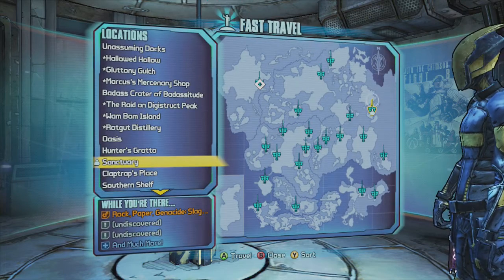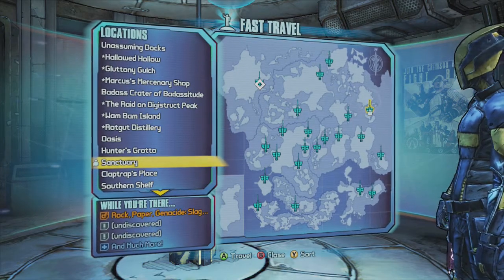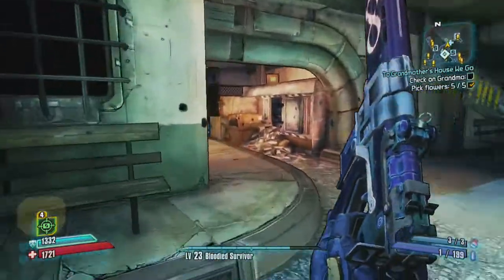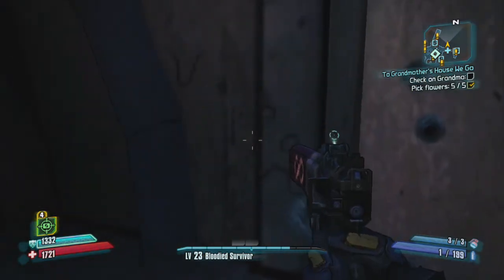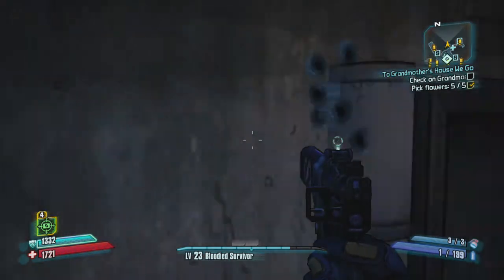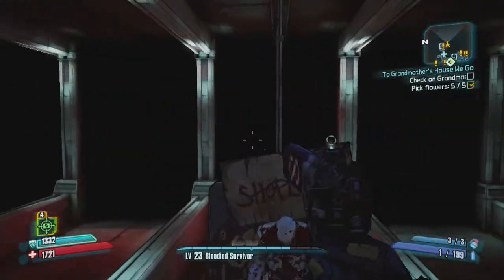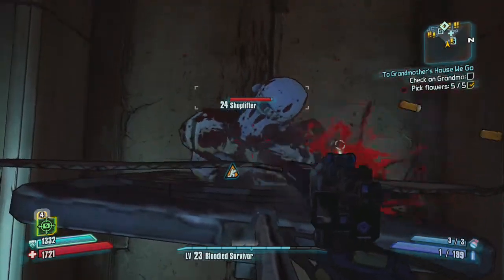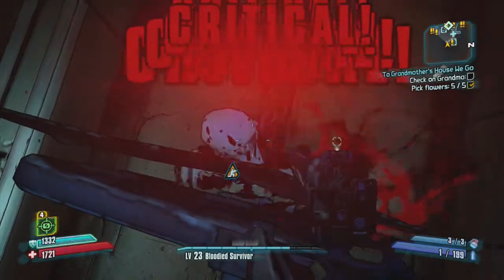How To Level Up Faster In BorderLands 2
hey guys i hope this helped and please go subscribe and hit that like and the like goal in 10 so please if you have not already subscribed why not do it right now then read the rest of this (not like you are reading it.)

H aving
A nger
T owards
E veryone
R eaching
S uccess